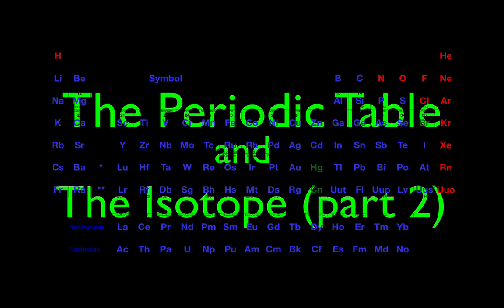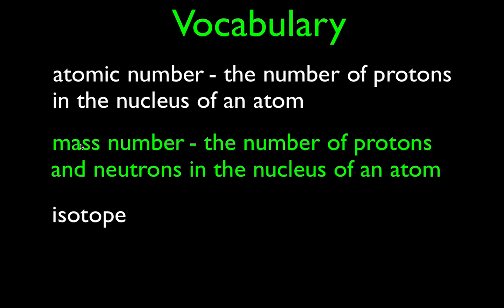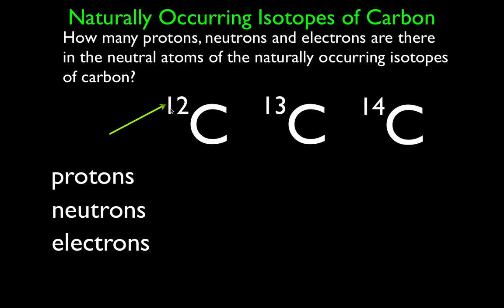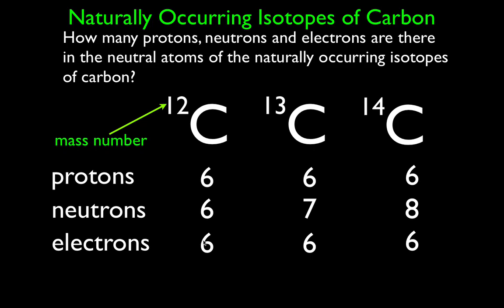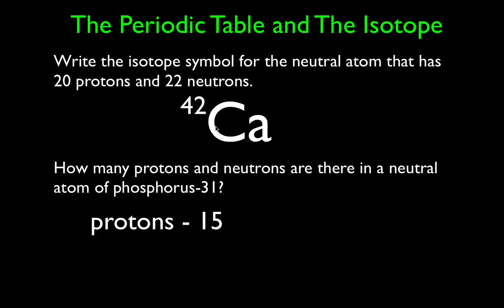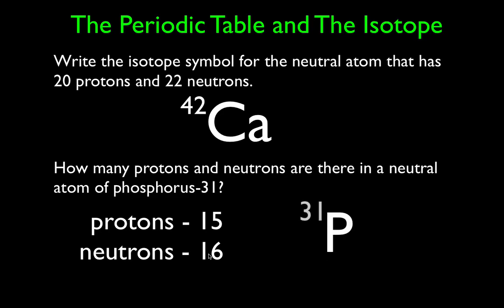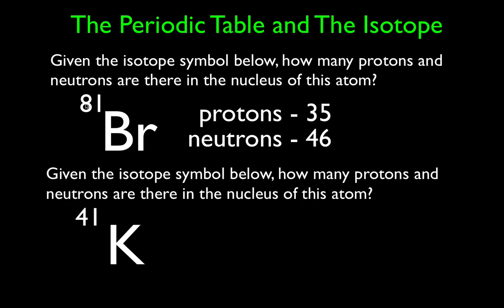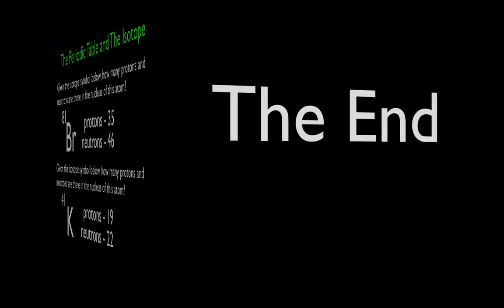Atomic Structure (4 of 6) What are Isotopes? Solving Simple Isotope Problems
In this video Mr. Swarthout shows you how to use your periodic table to answer simple isotope questions. You can see a listing of all my videos at my

An atom is the smallest constituent unit of ordinary matter that constitutes a chemical element. Every solid, liquid, gas, and plasma is composed of atoms. Every atom is composed of a nucleus and one or more electrons bound to the nucleus. The nucleus is made of one or more protons and a number of neutrons. More than 99.94% of an atom's mass is in the nucleus.
The protons have a positive electric charge whereas the electrons have a negative electric charge. The neutrons have no electric charge. If the number of protons and electrons are equal, then the atom is electrically neutral. If an atom has more or fewer electrons than protons, then it has an overall negative or positive charge, respectively. These atoms are called ions. The number of protons in the nucleus, called the atomic number, defines to which chemical element the atom belongs. All isotopes of a given element have the same number of protons but different numbers of neutrons in each atom.